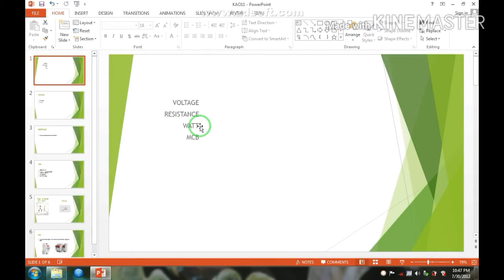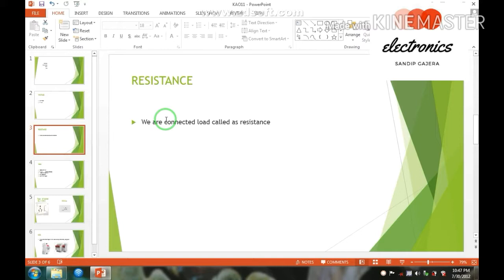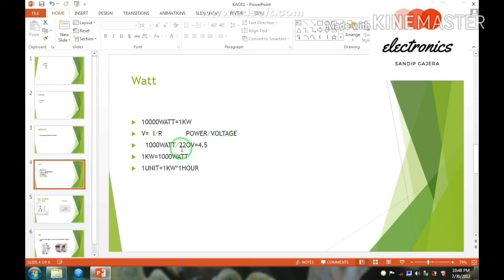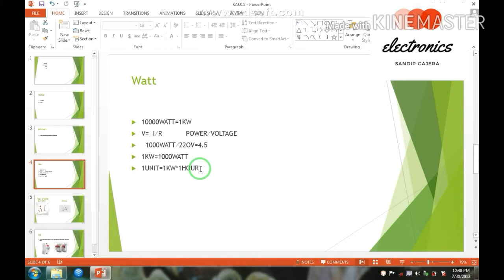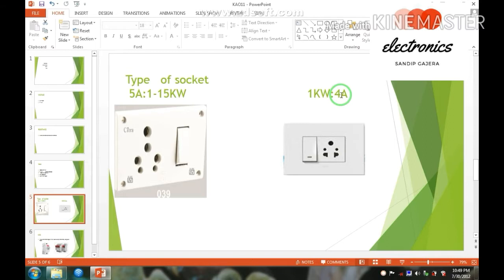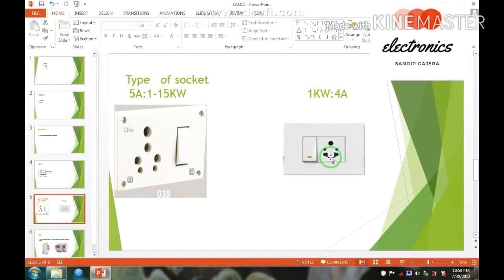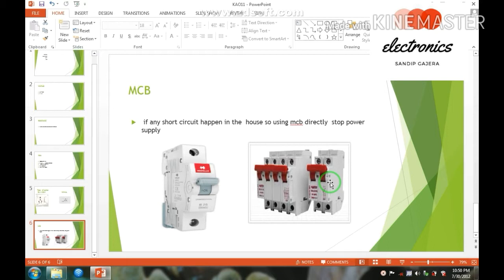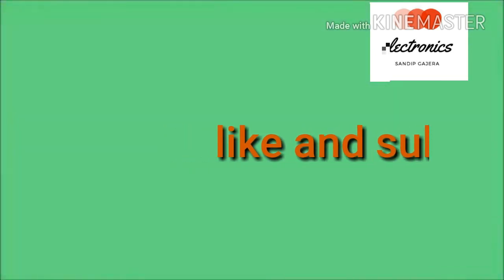Basic electronics terms